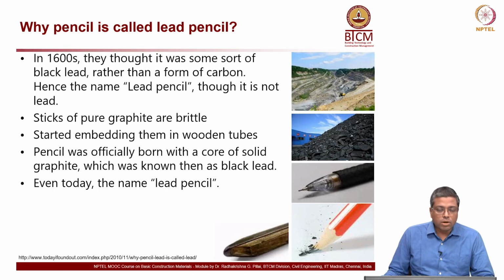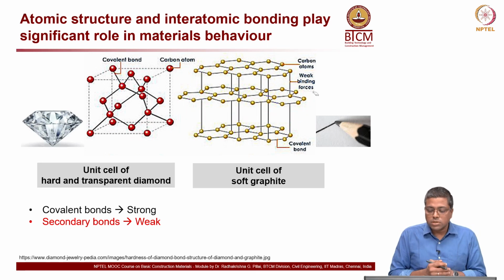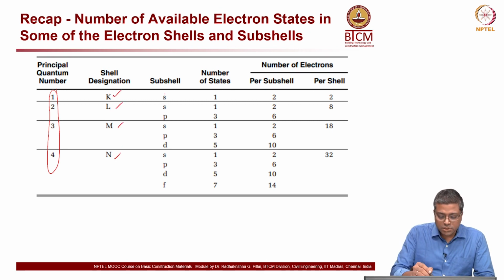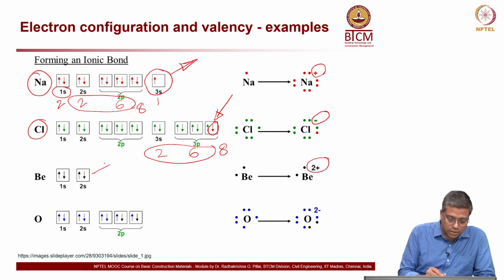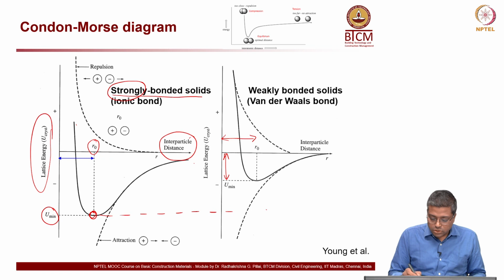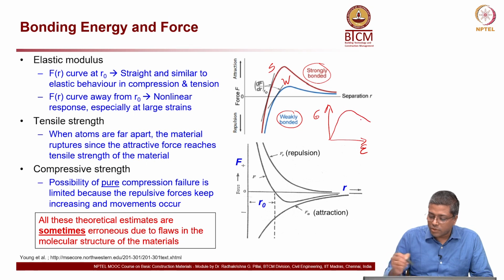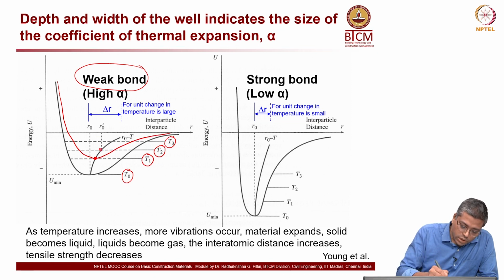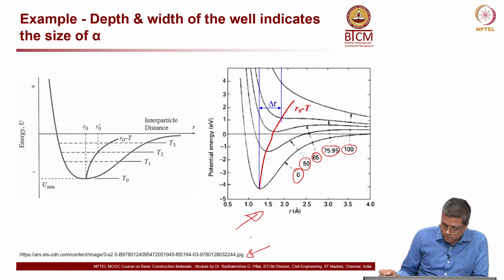#11 Nature of Materials | Part 1 | Basic Construction Materials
This lecture explores the fundamental nature of materials, starting with the atomic structure and interatomic bonds. It uses the familiar example of a pencil to illustrate the concept of graphite's layered structure and its weak binding forces. It also provides a recap of atomic models, electron configuration, and valence electrons.